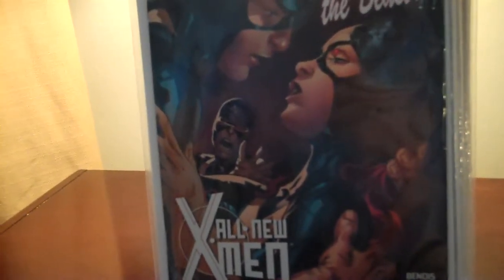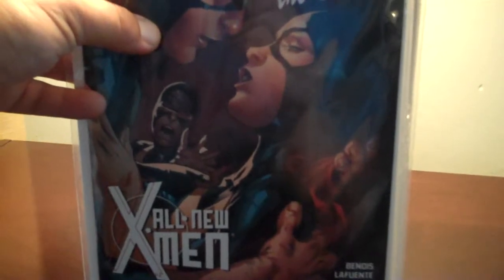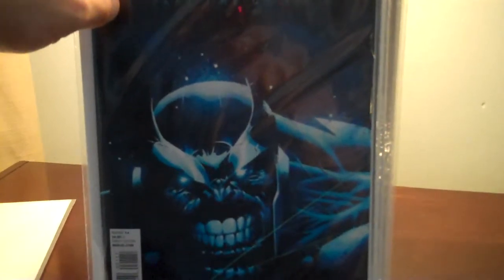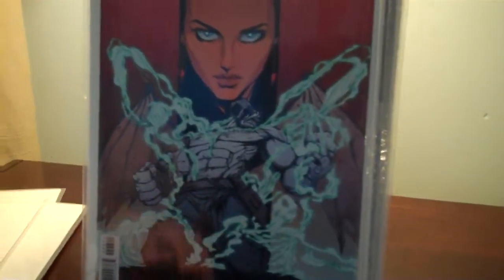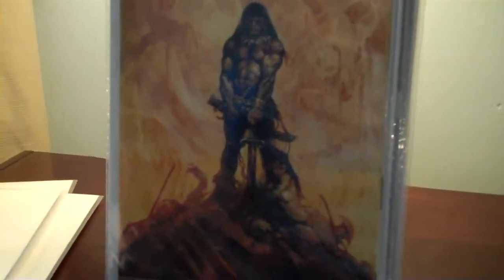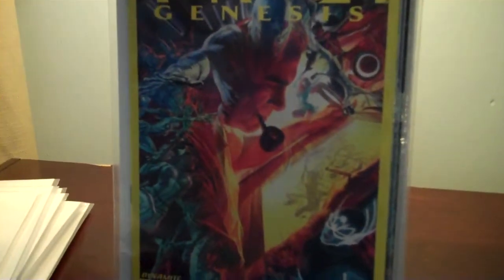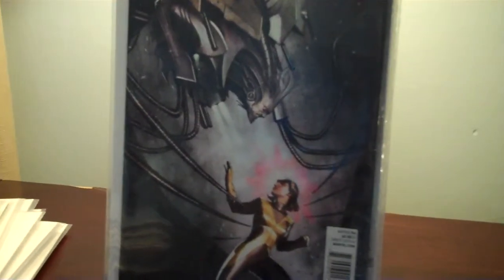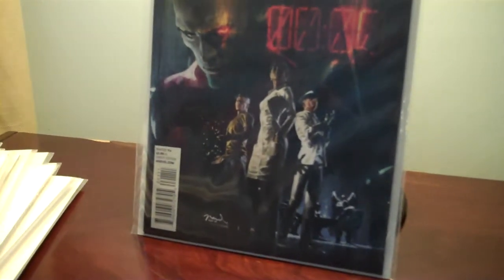Some Pulls, some 25c Comic Finds finds, some X books